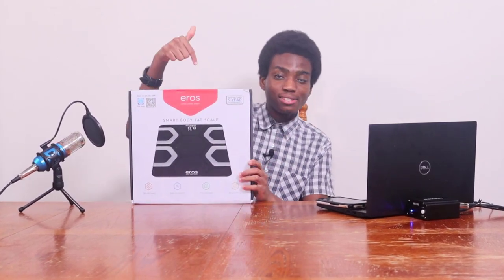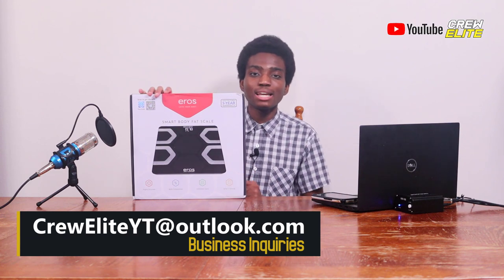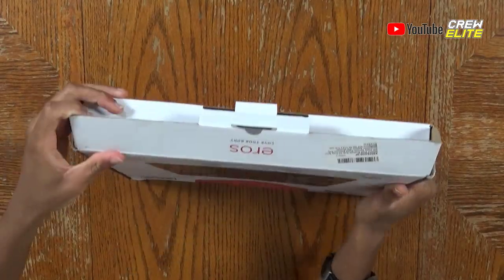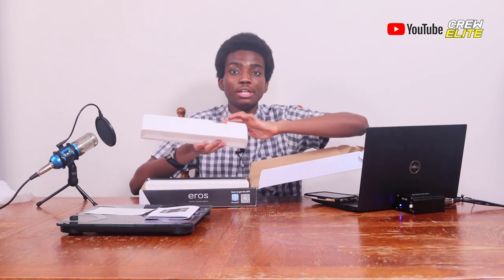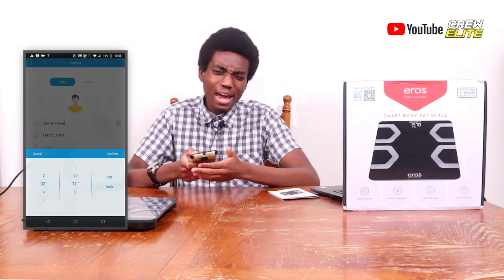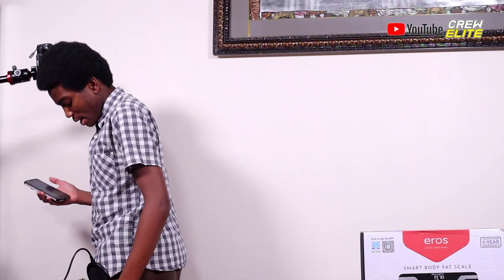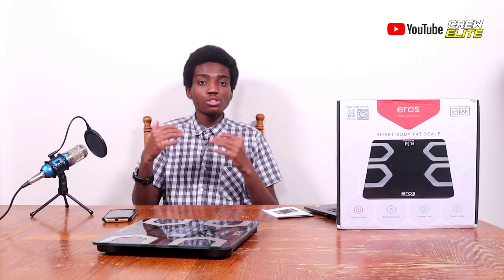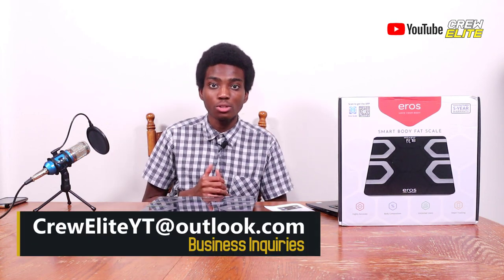INEVIFIT - EROS Bluetooth Smart Body Fat & Composition Scale | 2020's Best Smart Scale [REVIEW]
Product Information And Websites:

Name:  INEVIFIT - EROS Highly Accurate Digital Bluetooth Smart Body Fat & Composition Scale Smartphone Application

Product Description:

(TITLE) INEVIFIT EROS Bluetooth Body Fat Scale Smart BMI Highly Accurate Digital Bathroom Body Composition Analyzer with Wireless Smartphone APP 400 lbs 11.8 x 11.8 inch (Black)

- POWERFUL FREE APP: The Eros Scale app is simple to use, supports unlimited number of profiles for you and your whole family to get & stay healthy. The best part is that it seamlessly syncs with your favorite health apps & services: Fitbit, Apple Health, and Google Fit.

- PREMIUM QUALITY: Upgraded auto-calibrating sensors for precise and consistent measurements on a thicker 6mm temperate glass platform to weigh up to 400 lbs. Finally, a durable body weight scale you can depend on that stands the test of time.

- DELIGHTFUL EXPERIENCE: Designed here in Southern California to complement the décor in any room yet be functionally efficient. The large 3.6” luminous LED display, turns on automatically when you step on and your body composition appear in your smartphone with a simple touch.

- STAY CALM & GET YOUR TRACK ON: The Eros Smart Scale comes with 7-day real USA customer support and our products include the industry leading 5-year manufacturer’s warranty. You can rest assure that you will be 100% satisfied with the INEVIFIT experience.

Start With Perfection:
Our athletes are busy and require accuracy they can trust. The Eros Smart Body Fat Scale has been manufactured with excellence each step of the way to ensure that you get a precise body composition scale that includes all the convenient feature you expect. Auto On/Off, Auto Calibration, 0.2lb (0.1kg) High Accuracy, upgraded extra load 400 lb (180kg) sensors have been packaged into this beautifully engineered measuring machine that will enhance the look of any room.

One Step Results:
We keep things simple for you!... Simply step on your new body fat scale and the EROS SCALE APP automatically connects and saves all your body composition measurements.

Free & Smart:
Our FREE “Eros Scale” APP syncs your smartphone seamlessly to the scale and allows you to easily track your body composition with a simple touch. *Compatible with FitBit, Google Fit, and Apple Health.

Advanced User Profiles:
The Eros Scale APP uses an Advanced User Profile to get more accurate body composition results based on your age, height, gender, activity level and even bio-electrical impedance to ensure that you get accurate results every time.

Complete & Comprehensive:
The easy to read charts clearly display your progress, and the detailed body composition information provides you with a thorough understanding of each what your results mean.

Support Each Other:
The Eros Scale allows your whole family and friends to get and track their body composition since it can store an unlimited number of user profiles.

CrewElite©